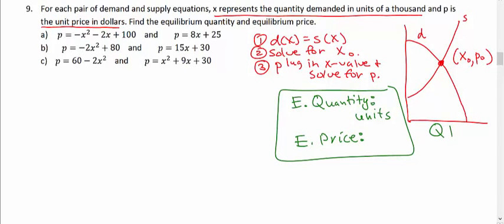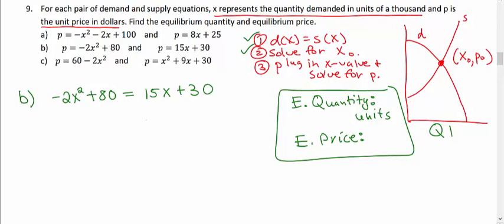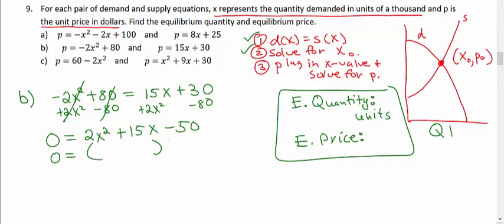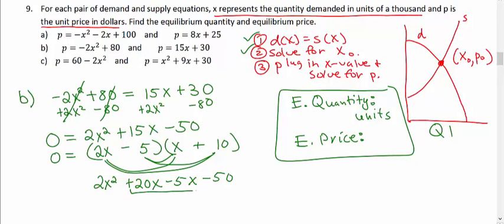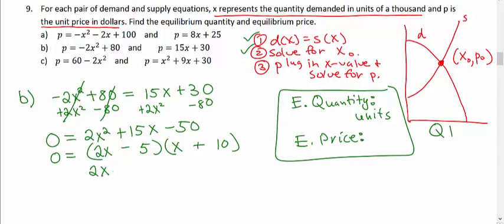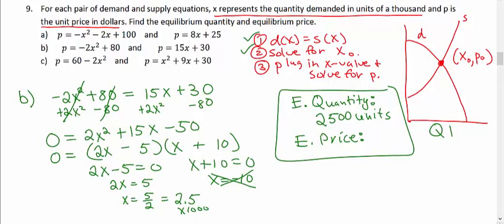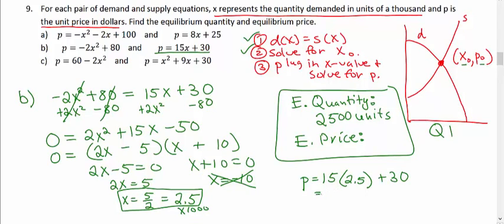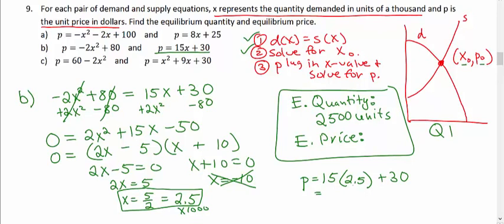MATH 1325 Exam 1 Review